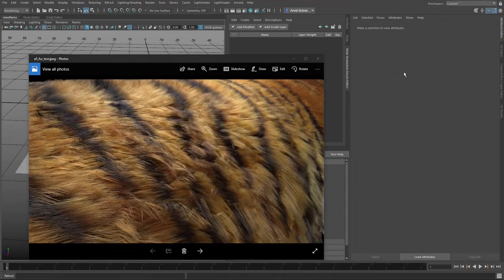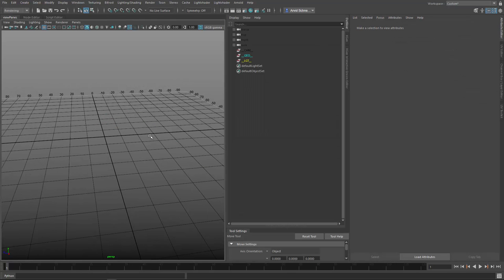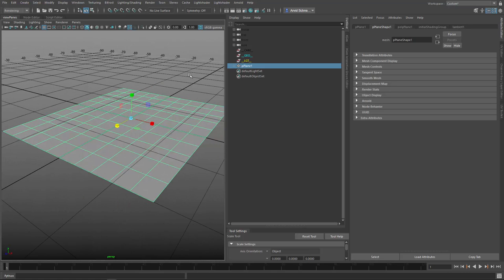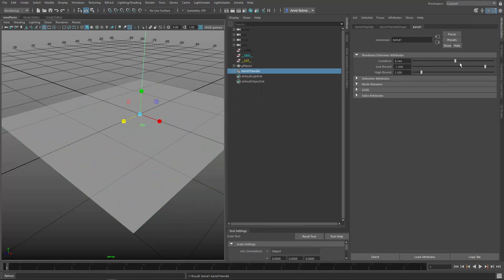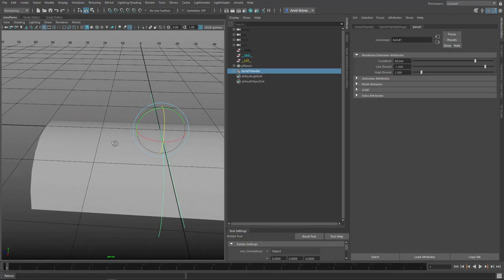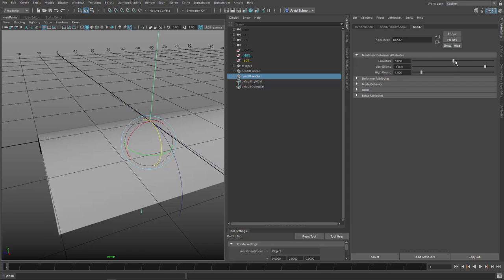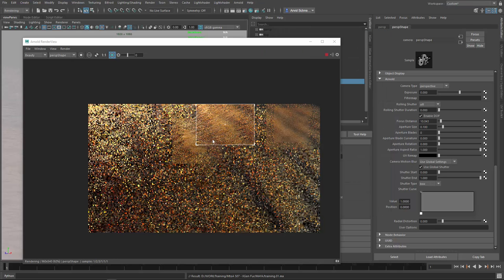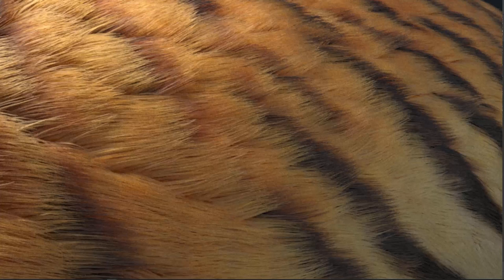MtoA 507 | XGen Fur with aiStandardHair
In this video I will be showing you how to setup a simple interactive grooming tutorial with Maya and Xgen. I will go over basic grooming techniques, until we have our expected result.
Then I am showing you how to apply shaders to the groom, setup lighting, and render it with arnold.